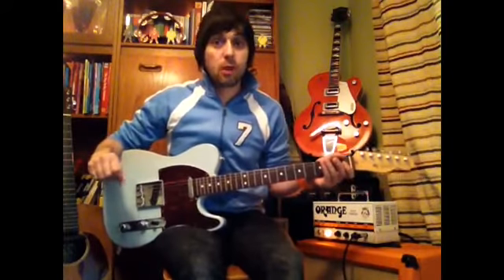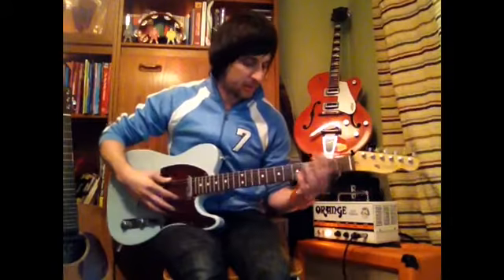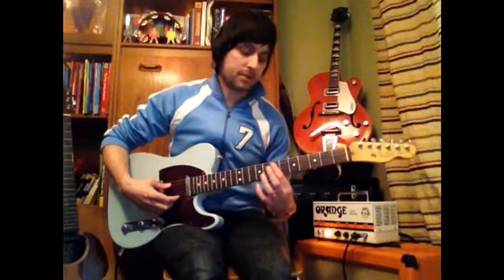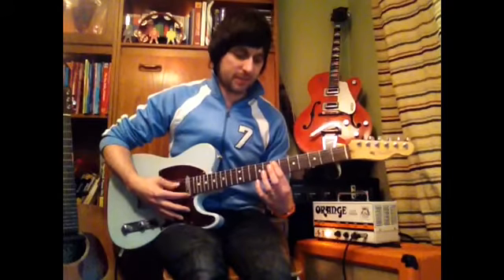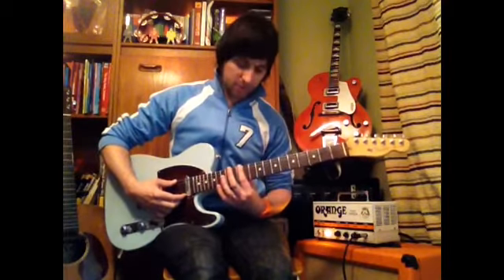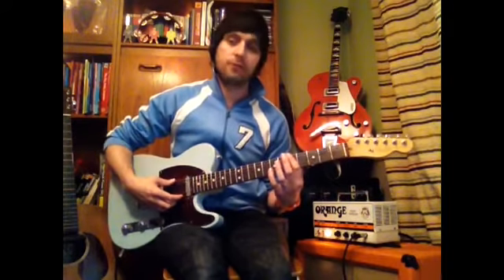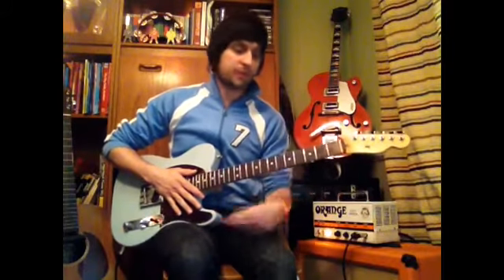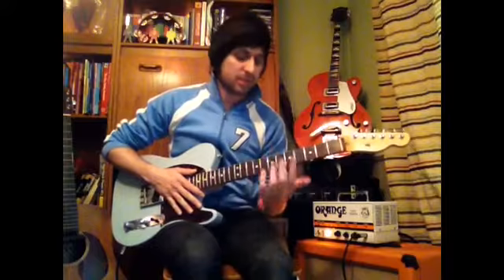Wild Thing - Guitar Lesson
Here's a simple version of the song Wild Thing